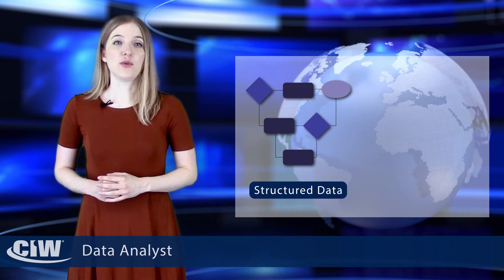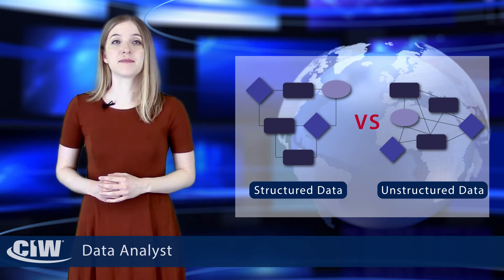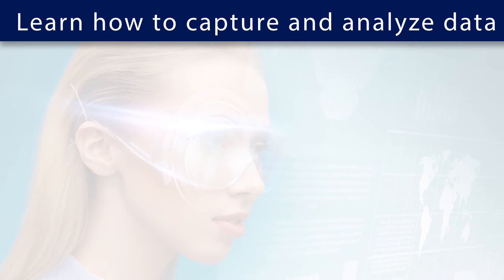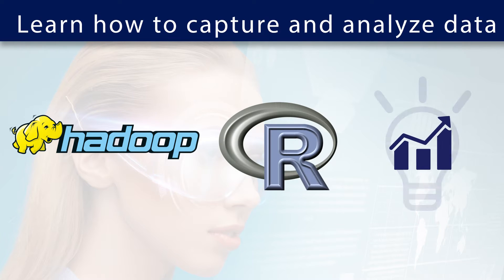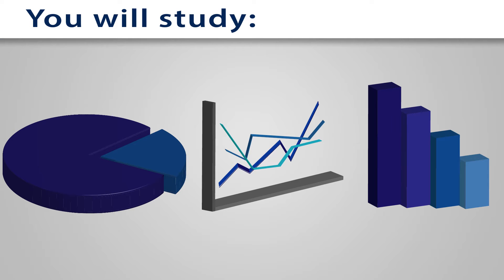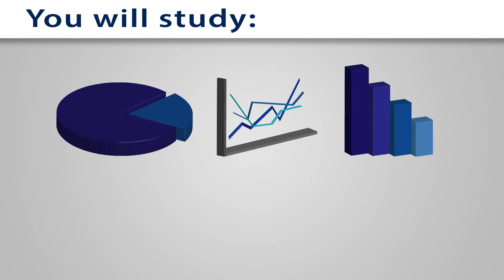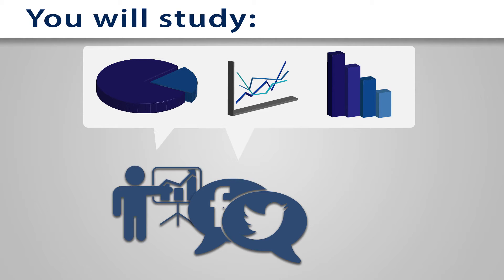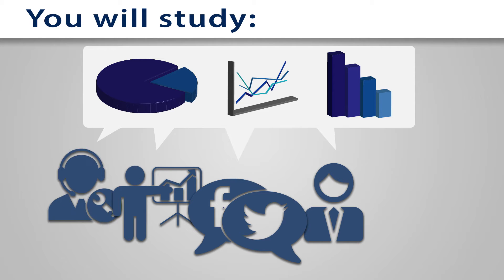Data Analyst - The CIW Web and Mobile Design Series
CIW Data Analyst is the seventh and final course in the CIW Web and Mobile Design series. In this course you will learn how to use data to analyze all aspects of a company's operation and make appropriate business decisions. You will study how to compare and contrast structured and unstructured data.
As the most popular vendor-neutral Web education and certification program in the world, individuals who earn the CIW Data Analyst certification have acquired the requisite skills to analyze and present information in today’s data driven world.